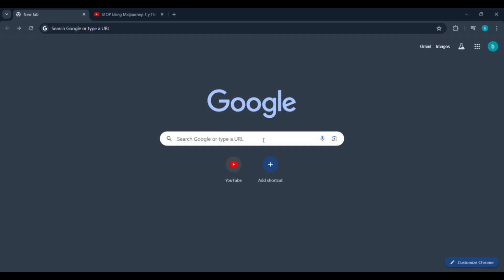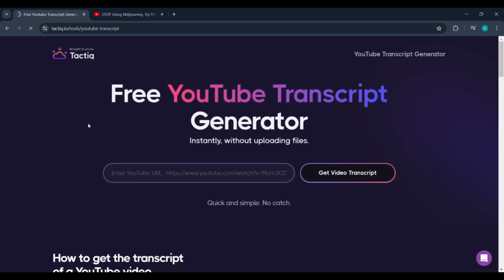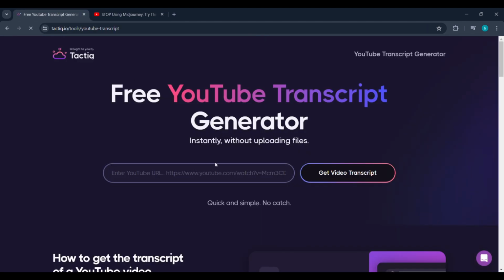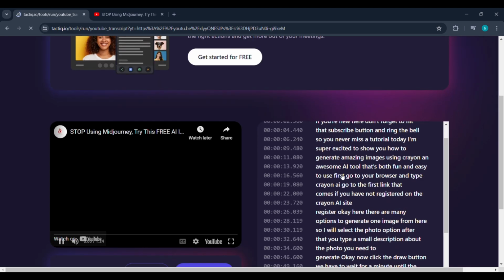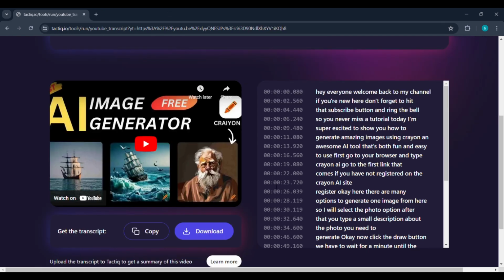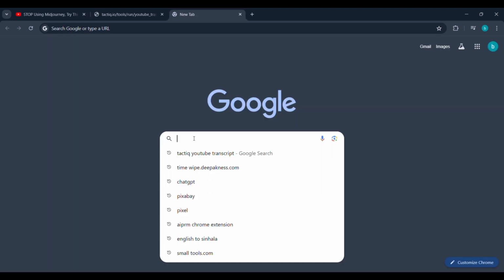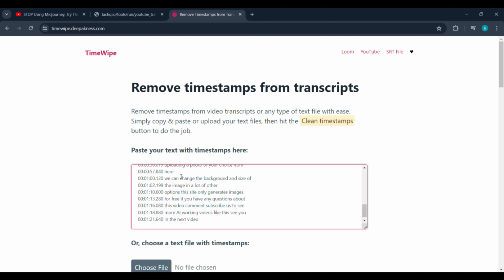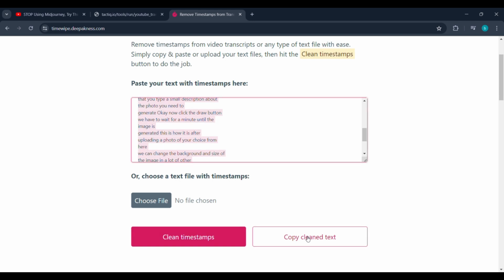How to Get Transcript of YouTube Video - YouTube Videos to Text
How To Get Transcript From YouTube Video;

Learn how to get transcripts from any YouTube video quickly and easily! This step-by-step tutorial covers multiple methods, including YouTube's built-in tools and other efficient techniques. Perfect for content creators, students, professionals, and anyone needing accurate transcriptions. Watch now to simplify your workflow and boost your productivity!